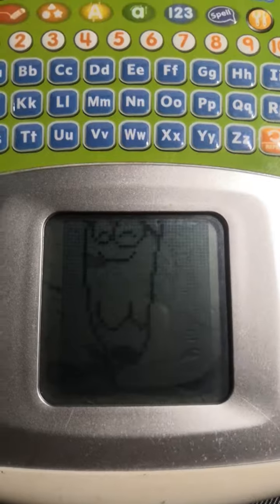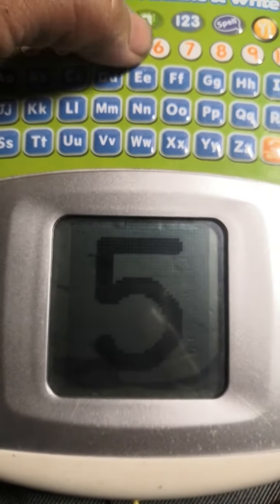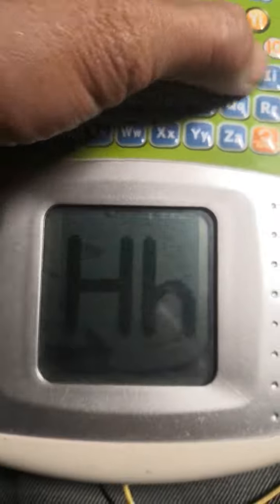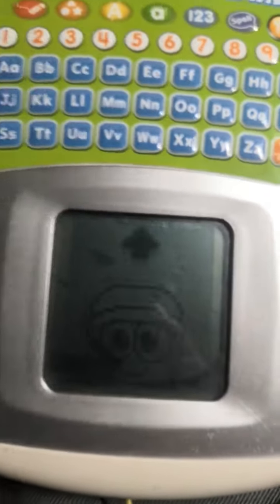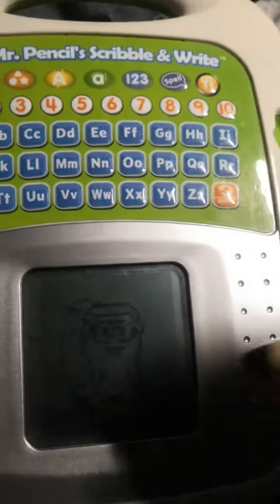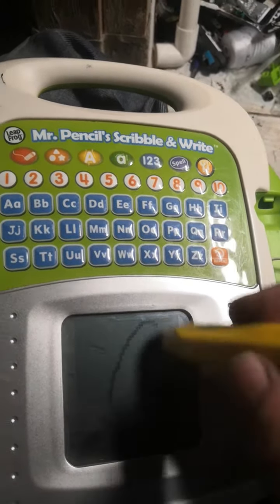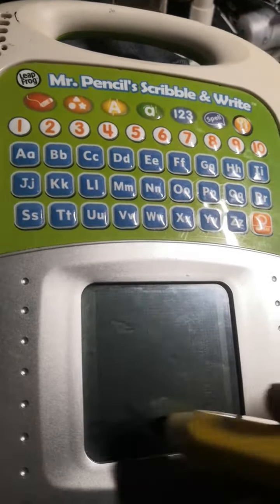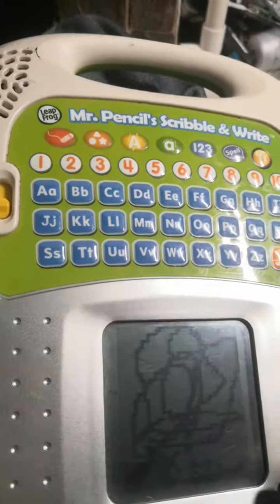leapfrog mr pencil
ready order tokopedia